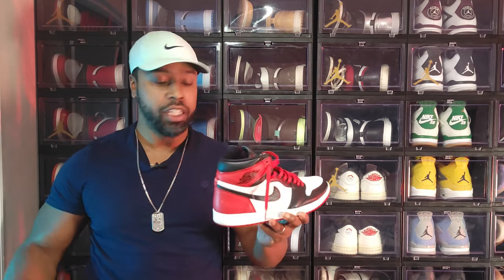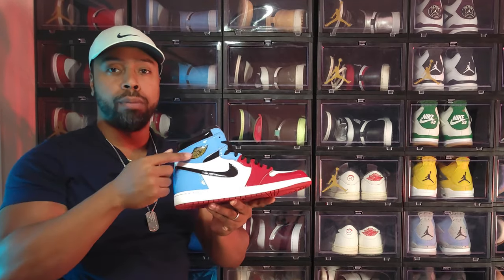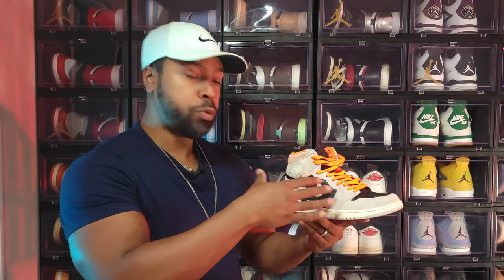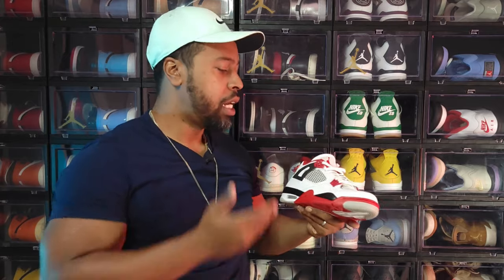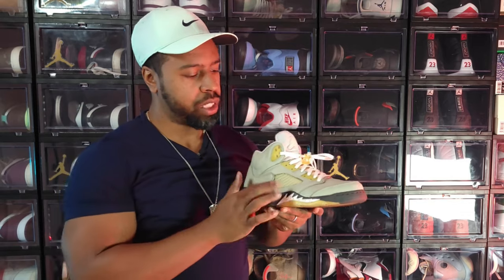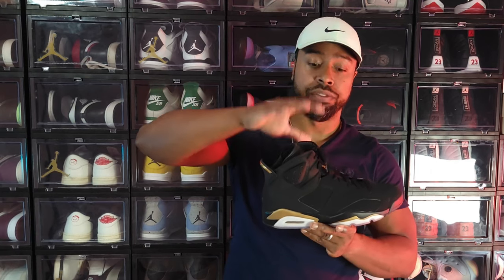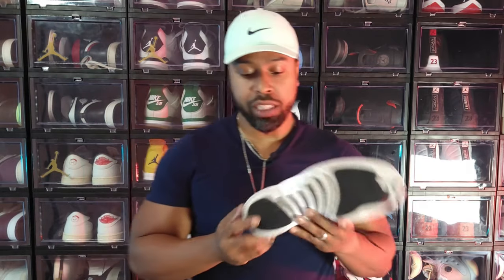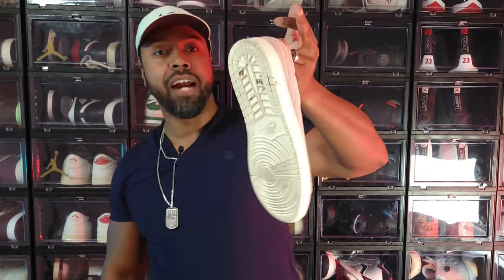MY ENTIRE (WORTHLESS) 2023 SNEAKER COLLECTION!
Put this one on and let it play on the background!!!

I can hear it now... "Boy showing off a bunch of bricks!"

Nothing INSANE or CRAZY about my collection.  Just a love for the culture and buying what I like.  Collecting since 2019, take a tour of my current 2023 collection and let me know how similar yours is!
0:00 Intro
0:45 Air Jordan 1
16:02 Air Jordan 2
16:48 Air Jordan 3
18:05 Air Jordan 4
22:49 Air Jordan 5
25:08 Air Jordan 6
30:20 Air Jordan 7
32:42 Where are the Jordan 8, 9, & 10's?
33:32 Air Jordan 11
35:34 Air Jordan 12
37:28 Air Jordan 13
39:33 THE Air Jordan 14
40:22 Non-Jordan Retro
41:35 Working an Airmax plan

WATCH "GEEKS AND SOLE" EVERY MONDAY NIGHT @ 9PM EST WITH MYSELF, MRUNOLVED1S AND LEXLUTHOR72